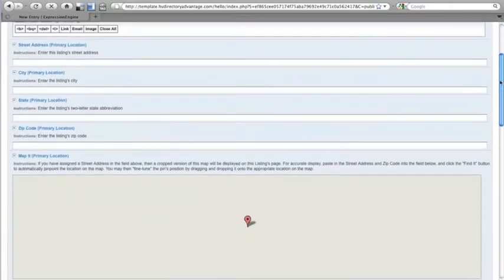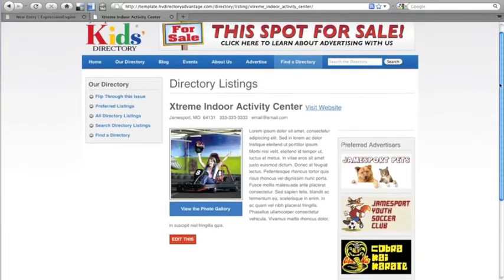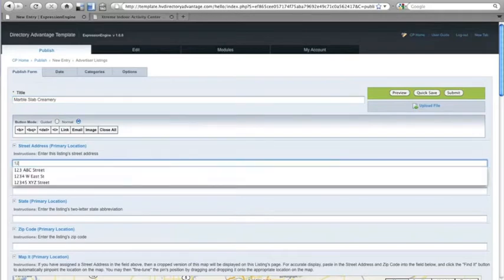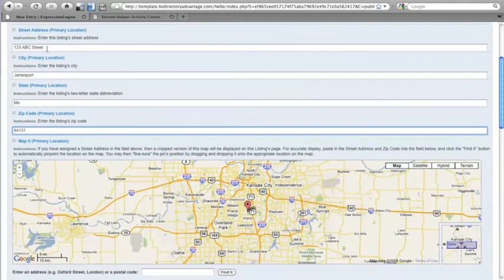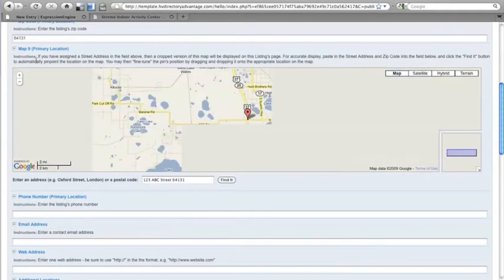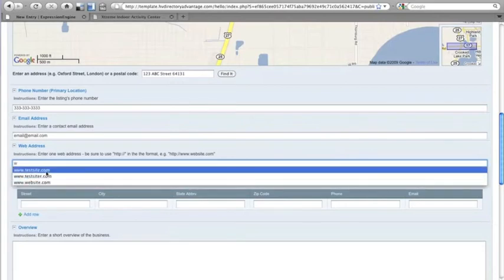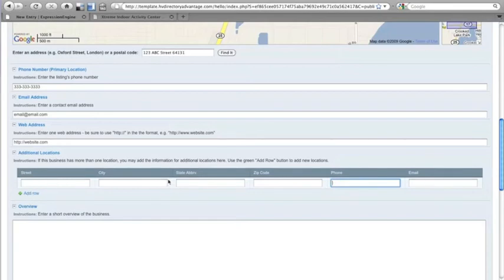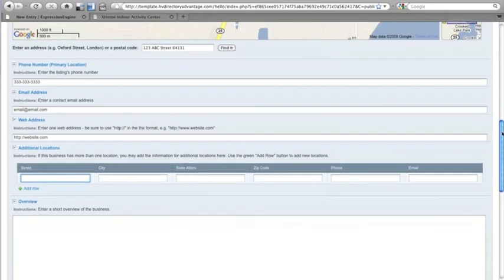DA Advertiser Listing Jan 10 pt 1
Directory Advantage Screencast: Create an Advertiser Listing Part